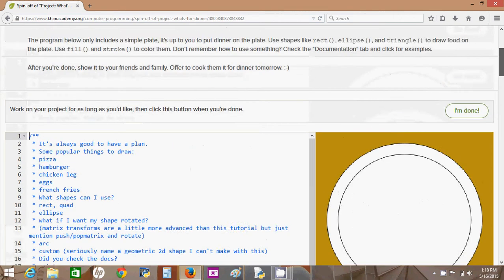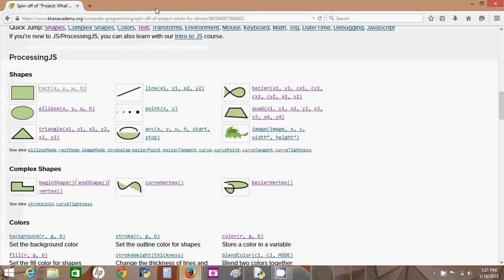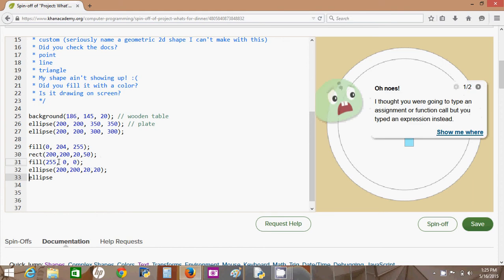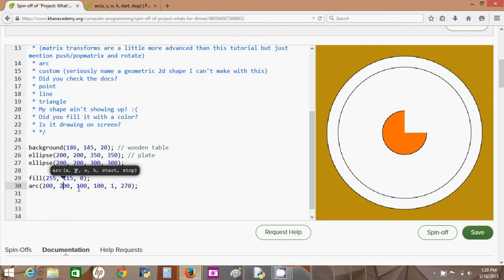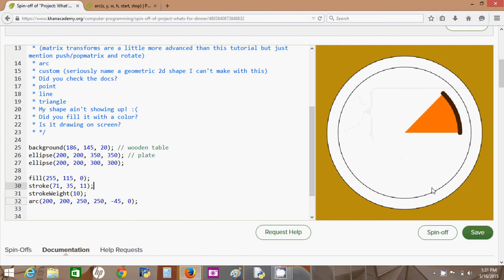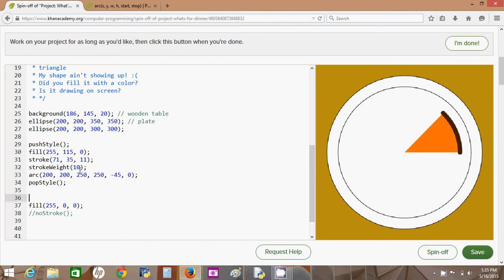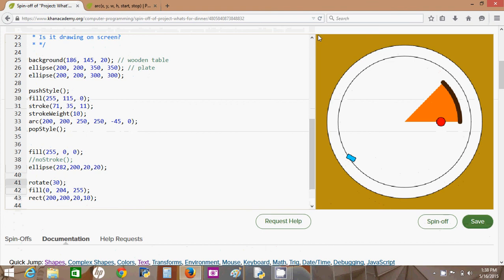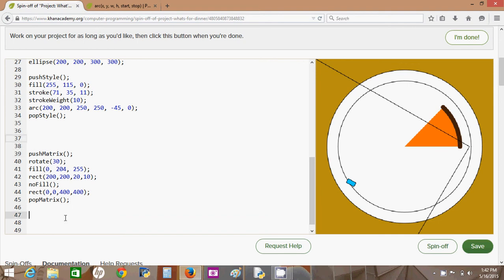drawing food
A brief tutorial for khan academy comp sci section, to address some common questions on the help requests.